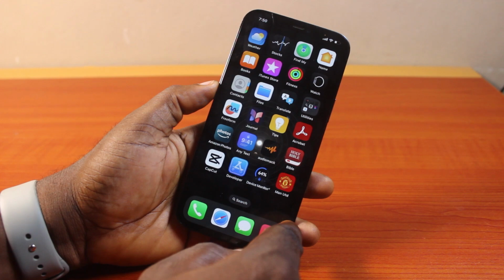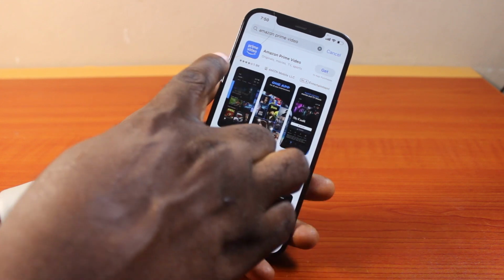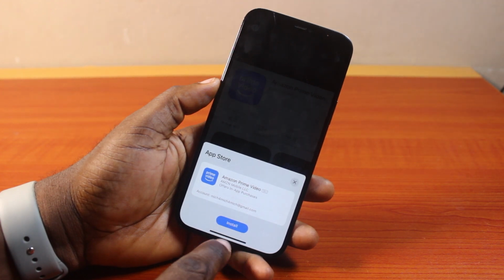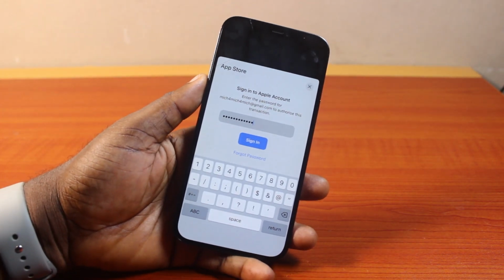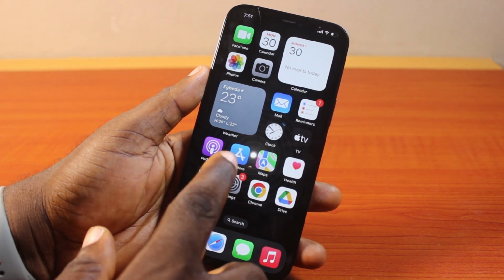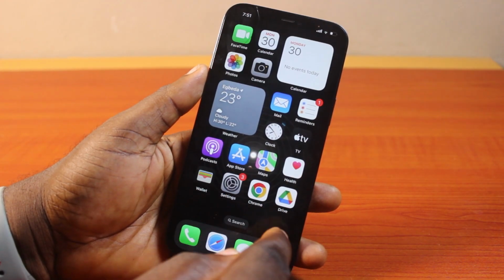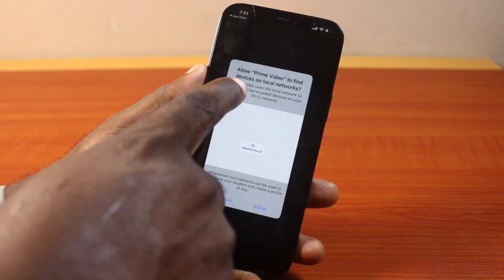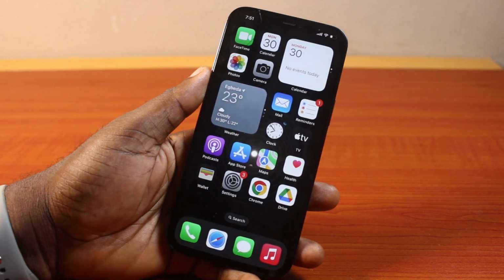How to Download Amazon Prime Video App in iPhone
Cheap iPhone
Cheap Samsung Phone
Cheap Apple Watch
Cheap Digital Camera
Cheap YouTube Microphone
Cheap MicroSD Card